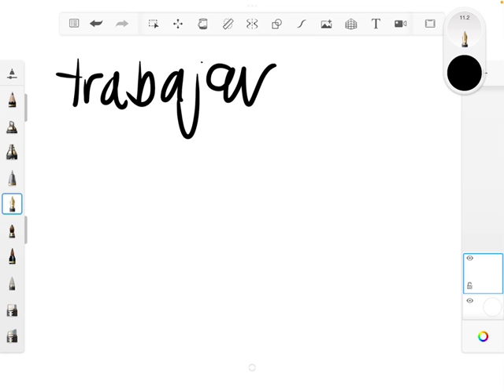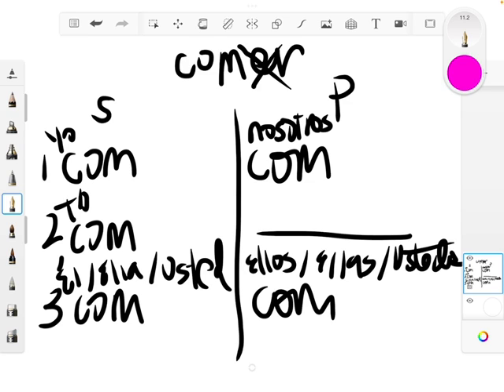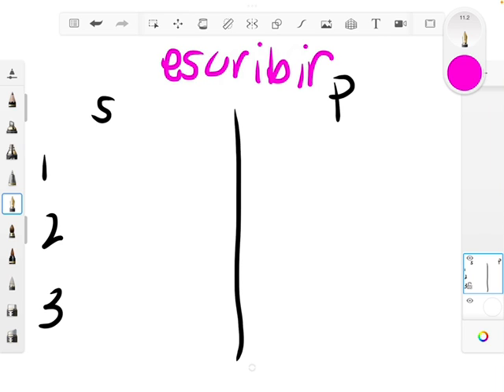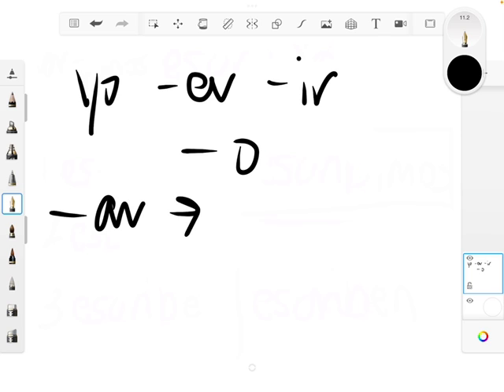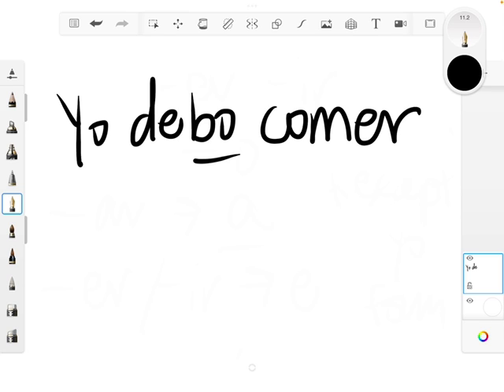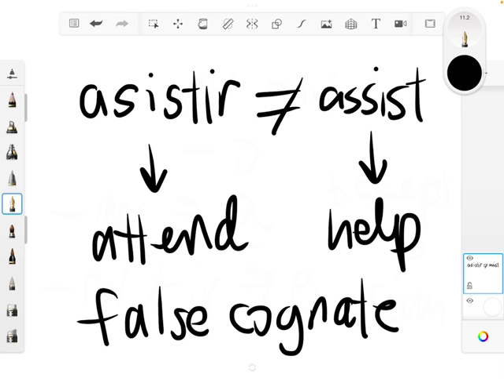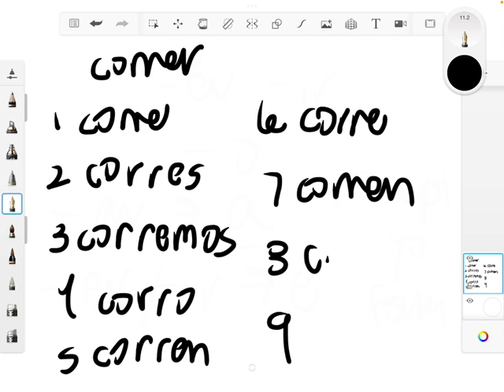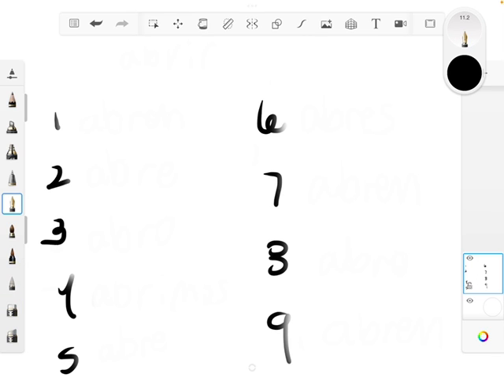3.3 The present tense of regular -er and -ir verbs